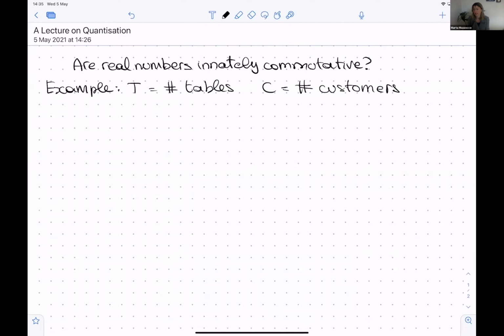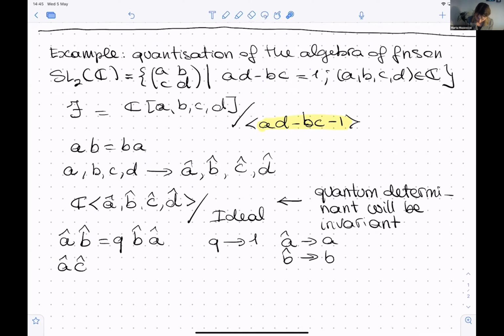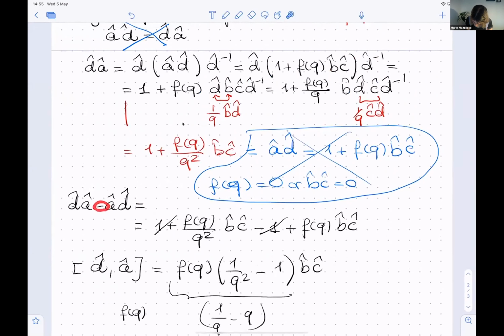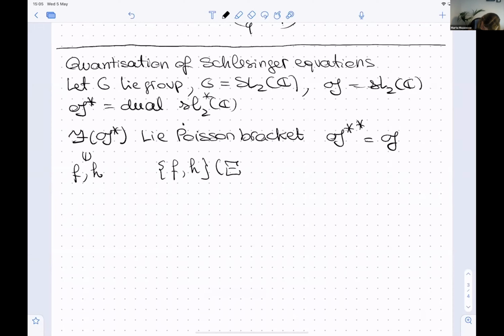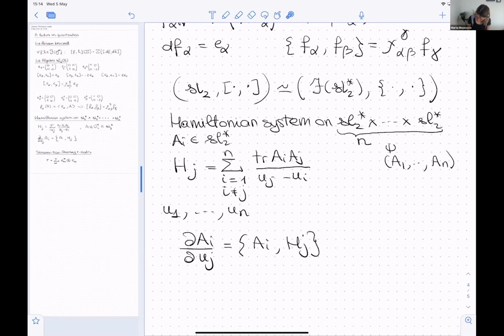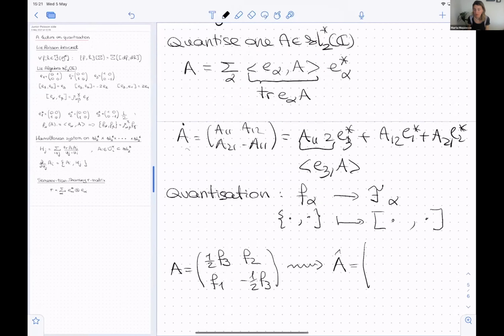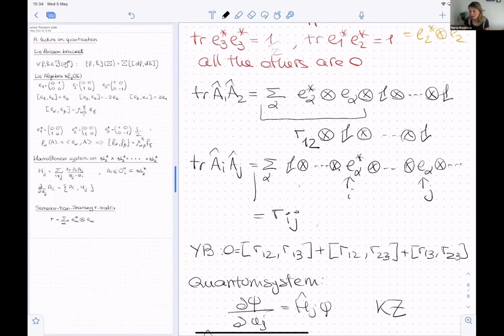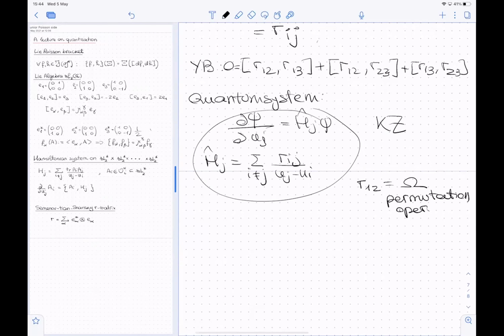Junior Global Poisson Workshop II: Marta Mazzocco (Colloquium)